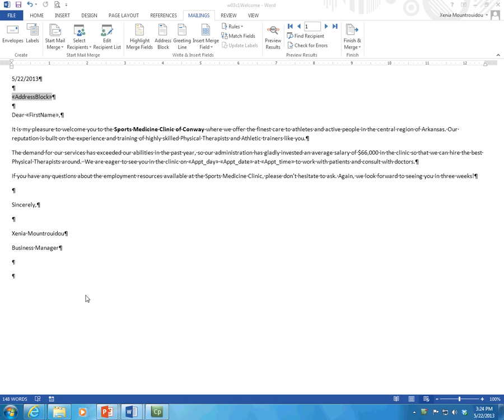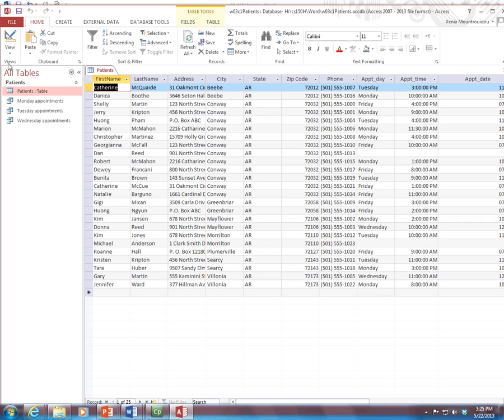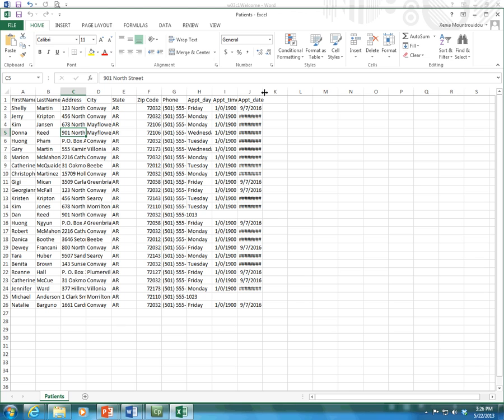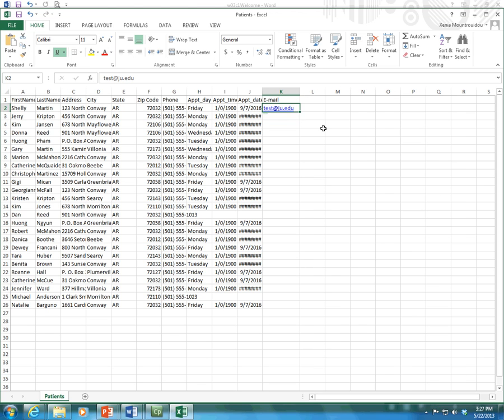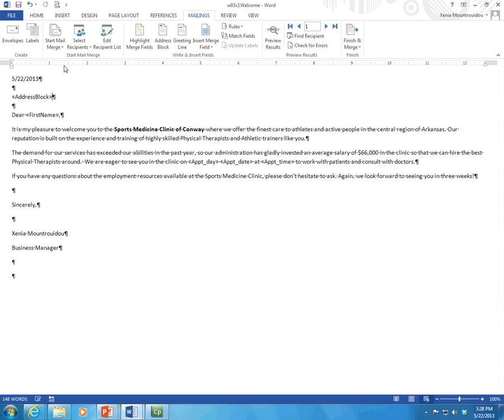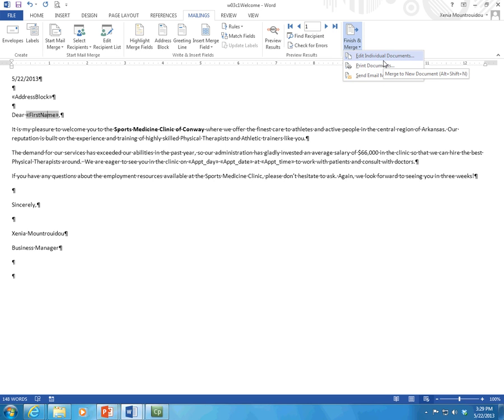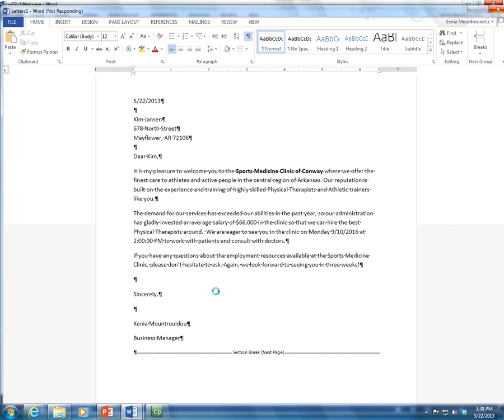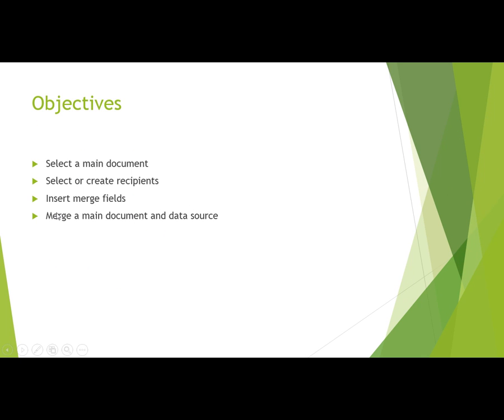word_ch3_part3